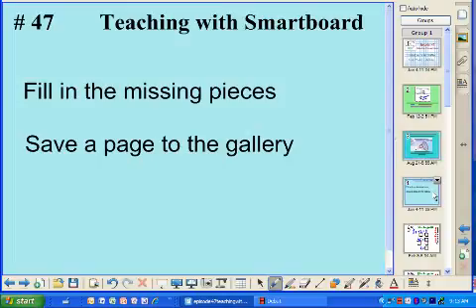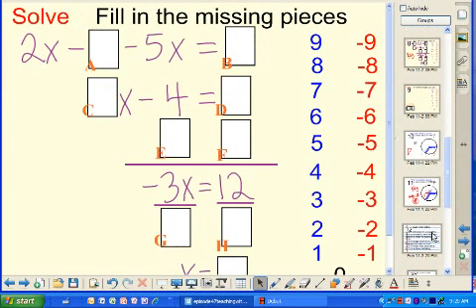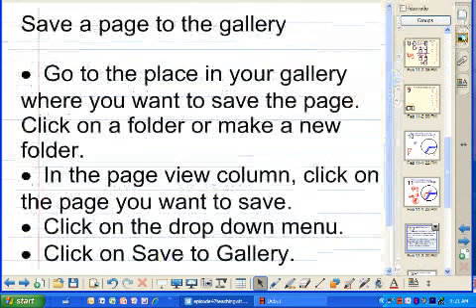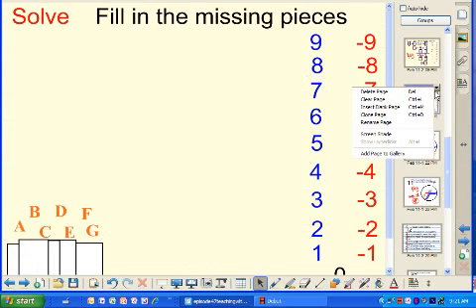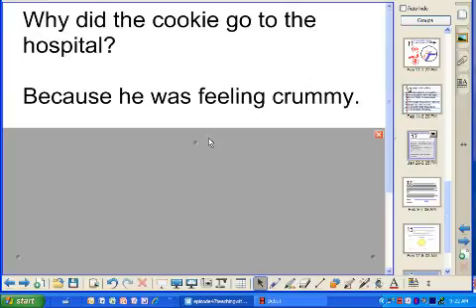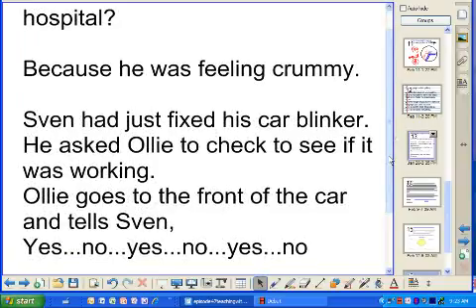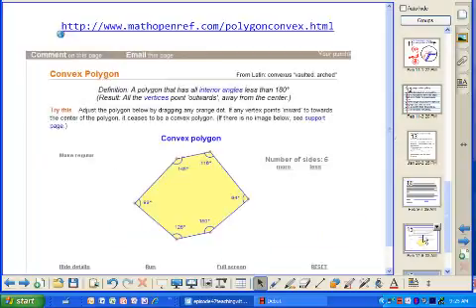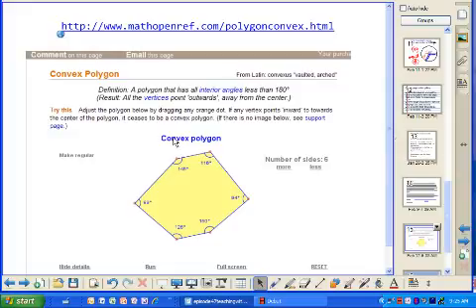Fill in the Missing Pieces.mp4